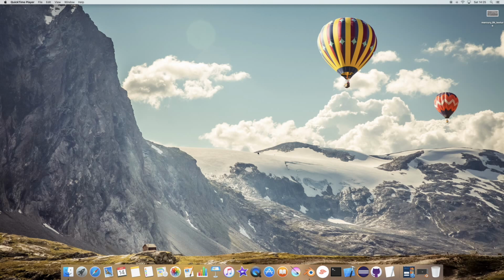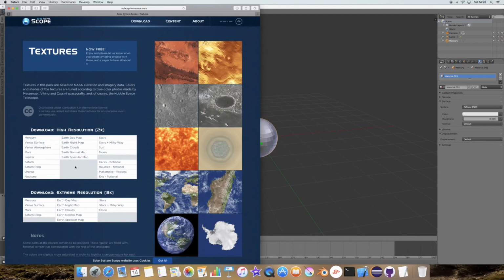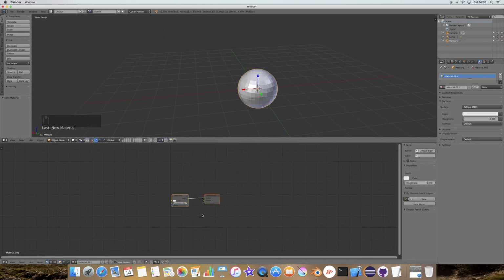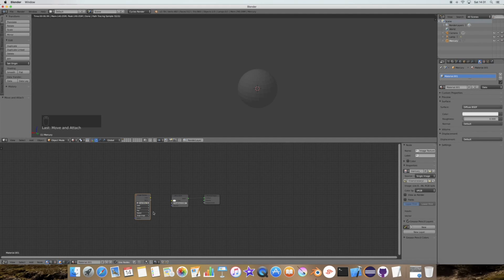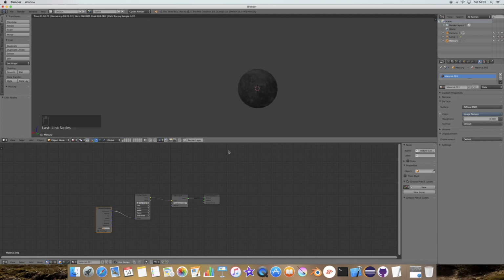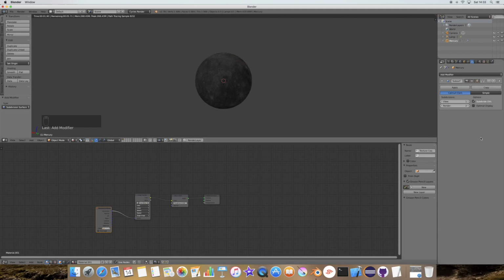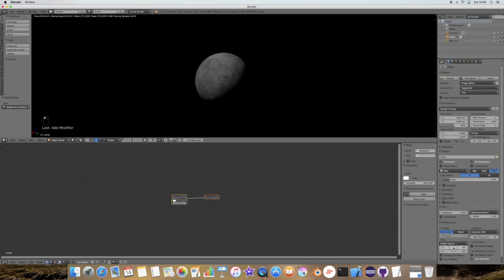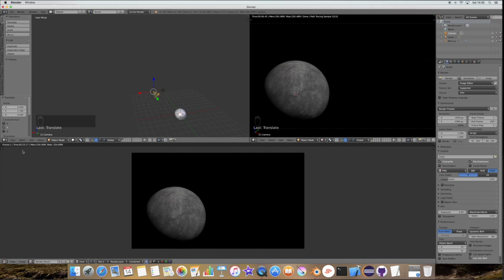Blender Solar System Tutorial - Creating Mercury Planet part 1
Our rocket to space starts now! This is the first blender tutorial about creating solar system elements. We are starting with Mercury the closest planet to Sun. In this video we are making the planet model, texturing it and optimizing our render. Hope you enjoy!